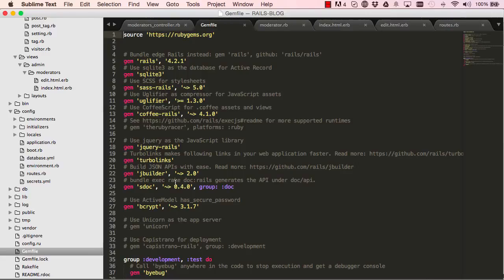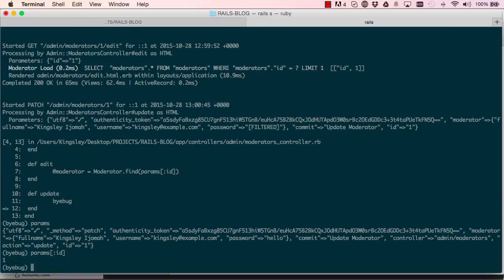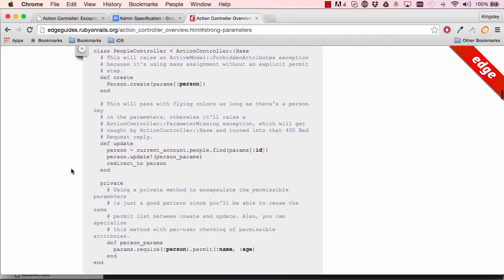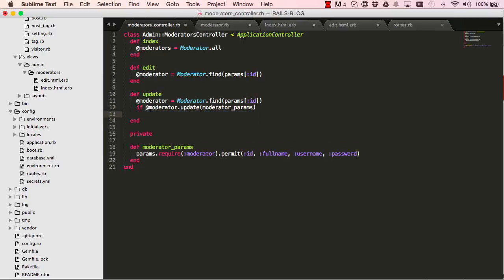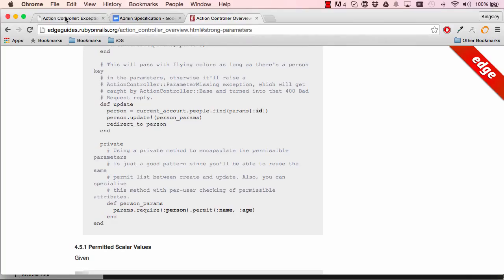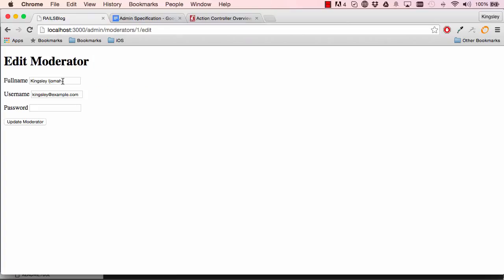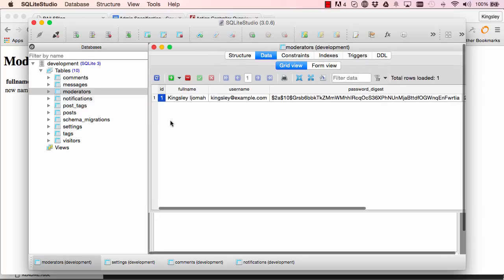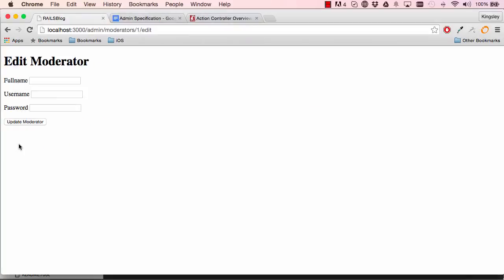Learn Ruby on Rails Tutorials for Beginners Building Admin System Lesson 13